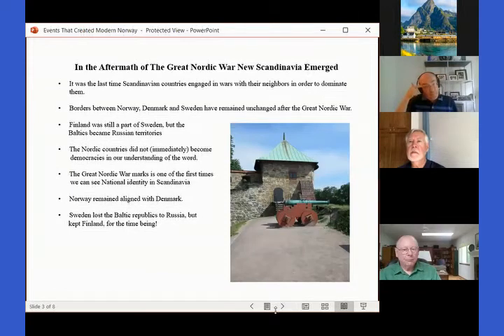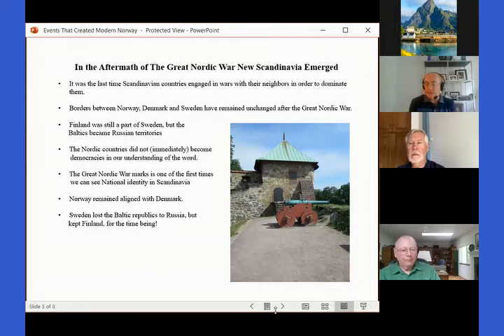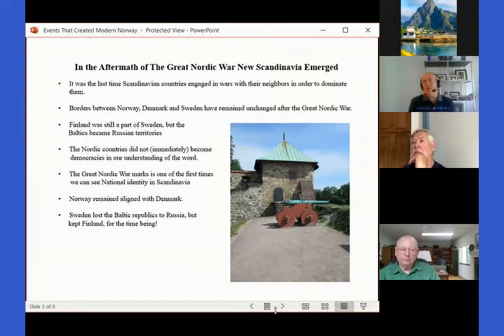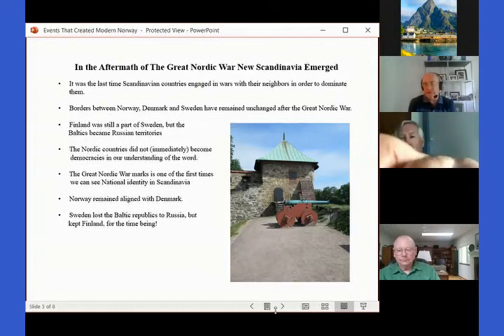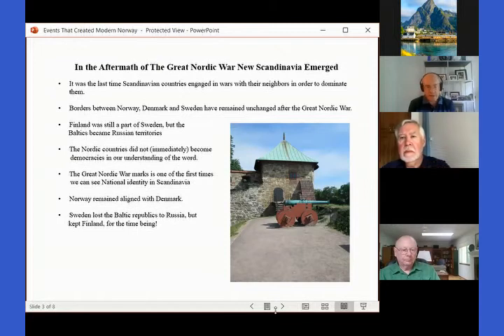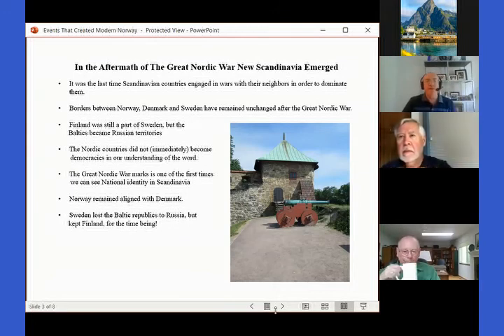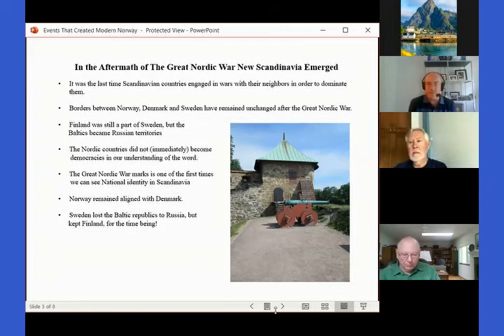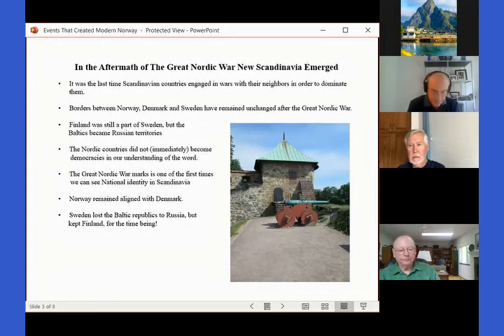Flood 1 The Great Nordic War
The Making of Modern Norway
A lecture by historian and writer Jorgen Flood,
Delivered by Zoom to the Norwegian History Roundtable June 23, 2020
In this five-part lecture, Flood describes the major historical events that led to creation of modern Norway.
In the first part, he describes the Great Nordic War (1700-21)
Mr. Flood has published numerous fiction and non-fiction books about Norwegian history and its context within Scandinavian history.  Check his web site jfloodbooks.net  .